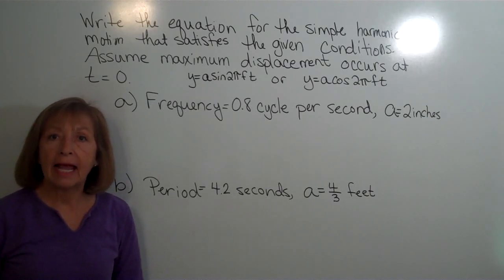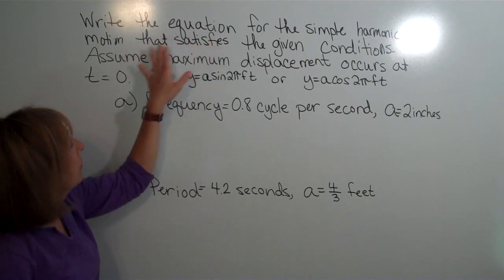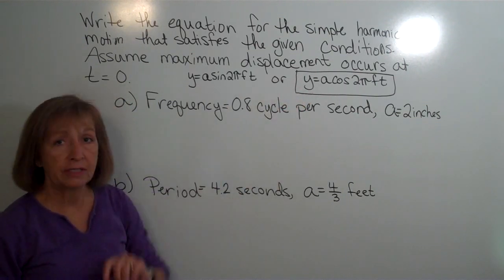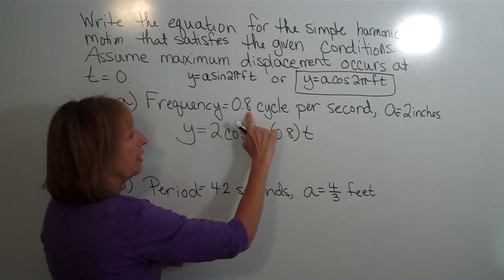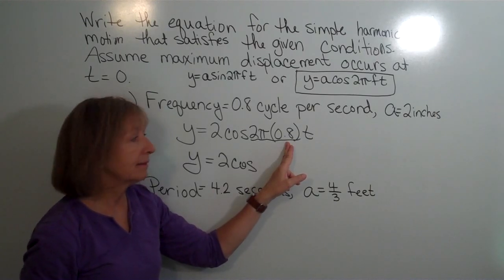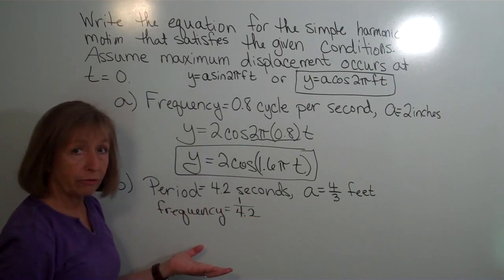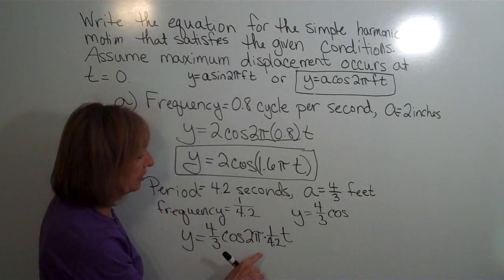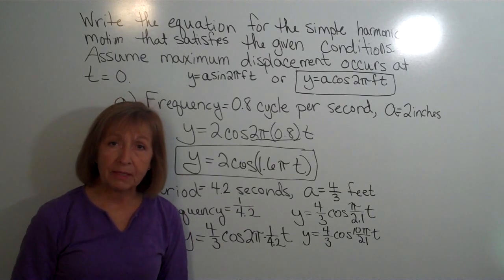How do you find the simple harmonic motion if you know the maximum displacement and frequency?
How do you find the simple harmonic motion if you know the maximum displacement and either the frequency or period? How can you tell if you use the cosine function or the sine function? This video gives you the background and provides a couple of examples.